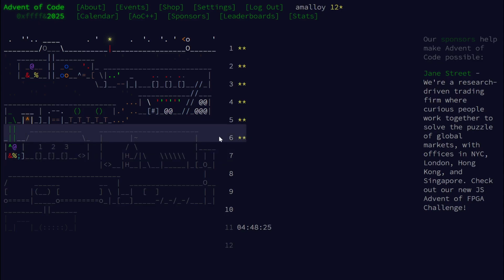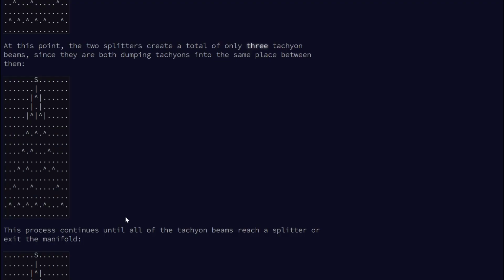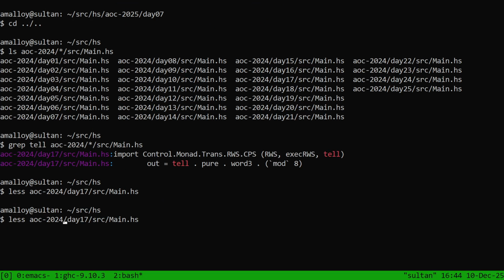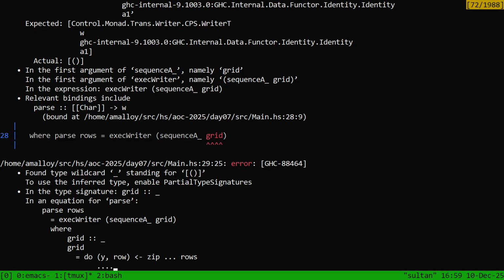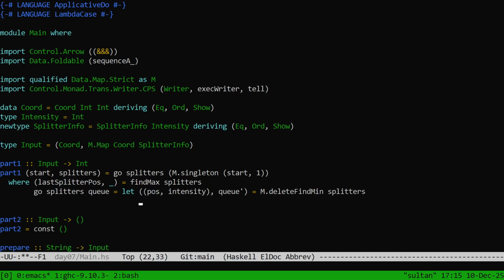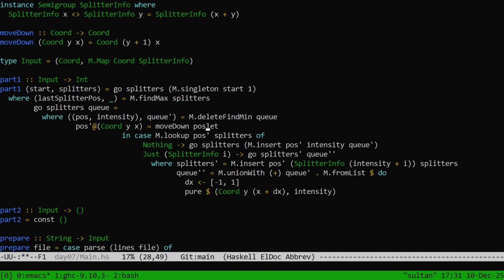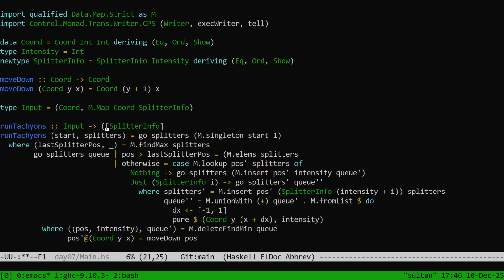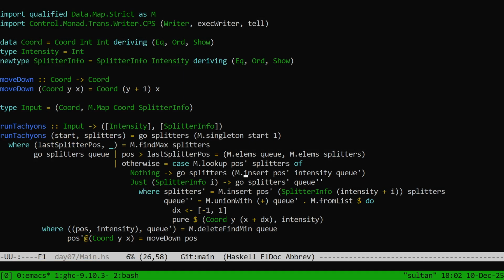Day 7: Laboratories (Advent of Code 2025, Haskell)